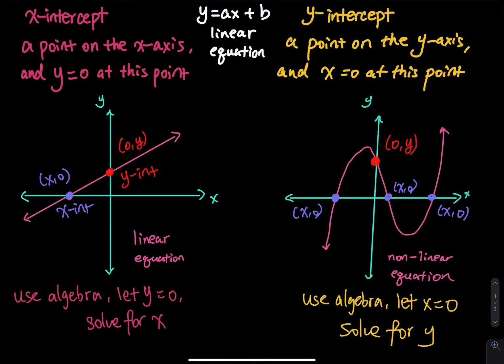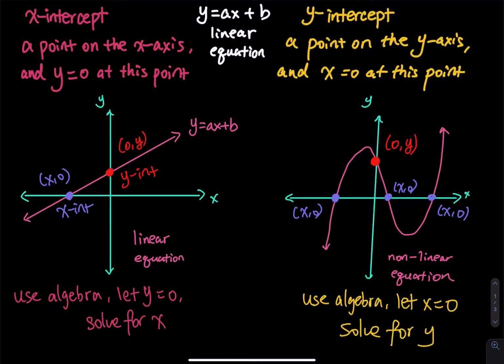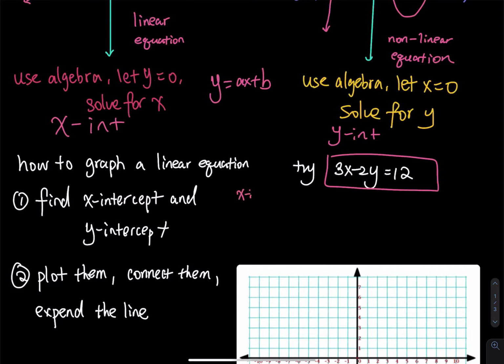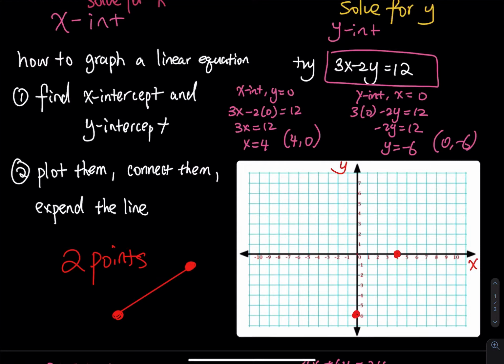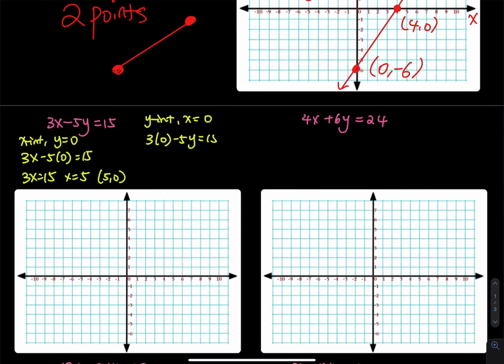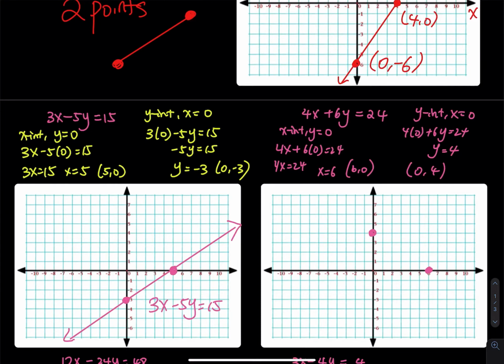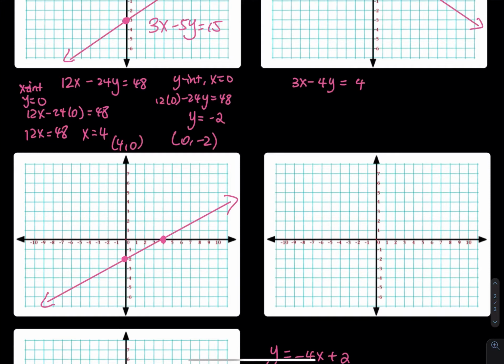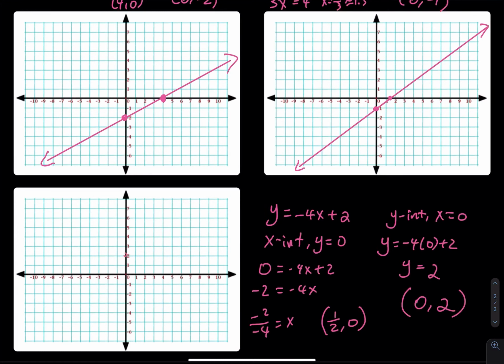4.3 Part 2/5: Find x- and y-intercept & Use Them to Graph of A Linear Equation | PreStatistics